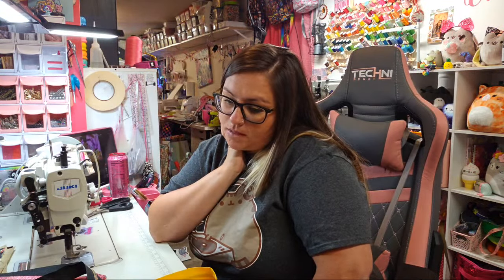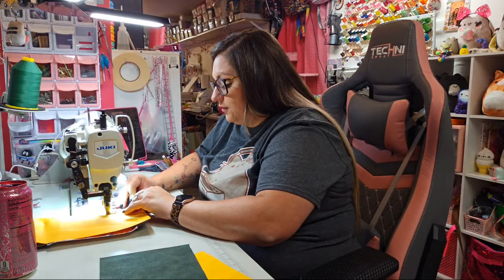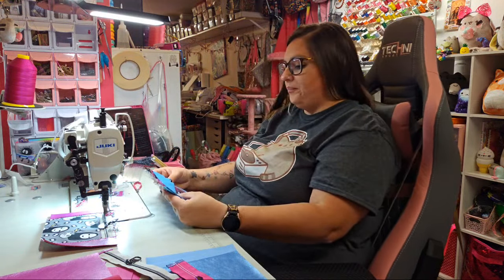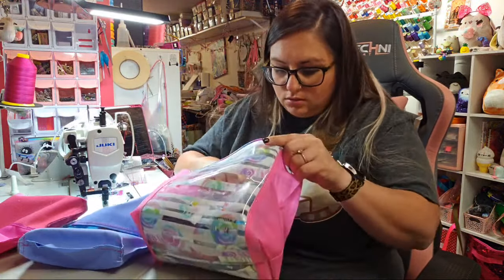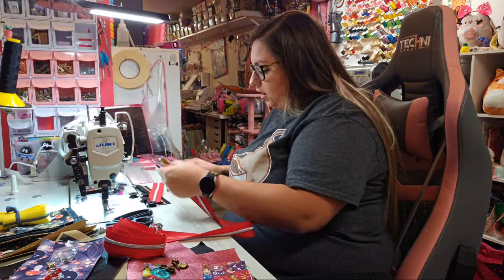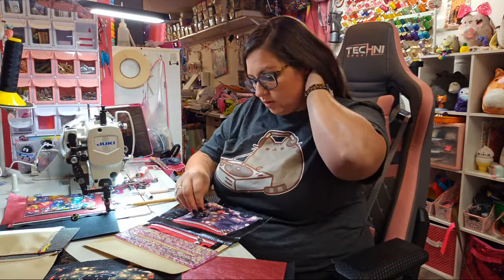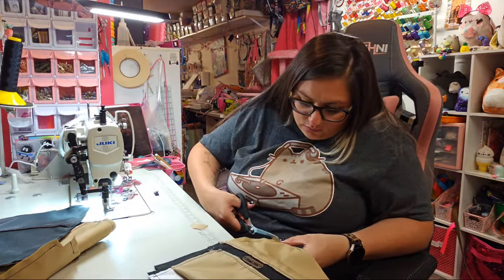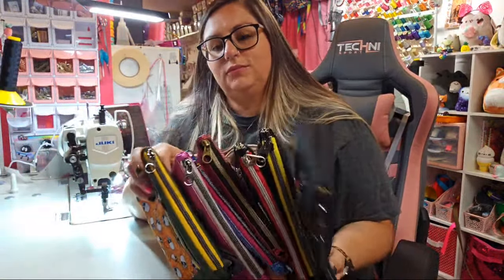Live Replay: Batch Sewing Devon Pouches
I am sewing on a JUKI DU 1181N

Devon Pouch Pattern